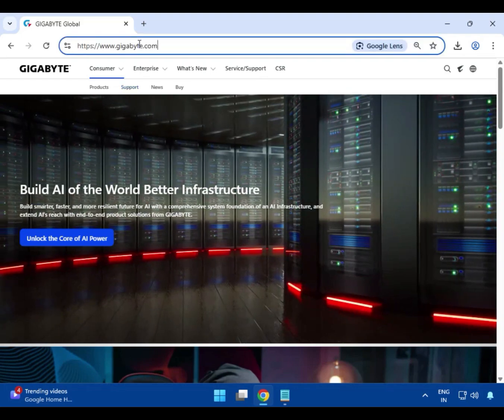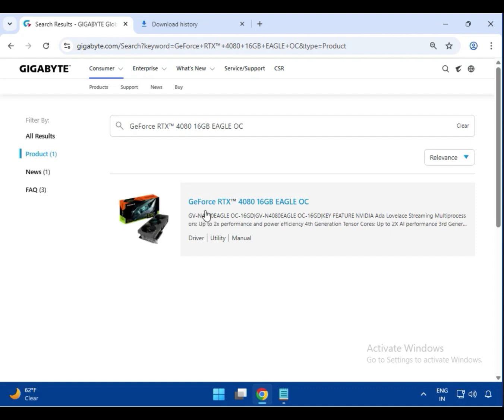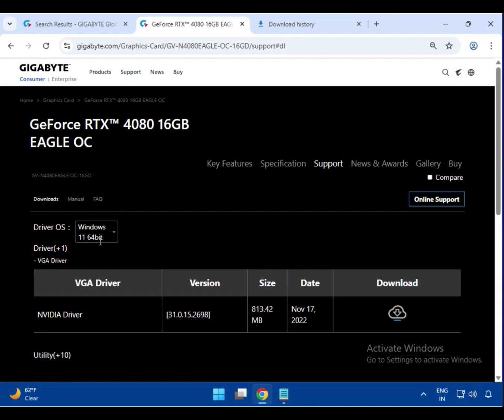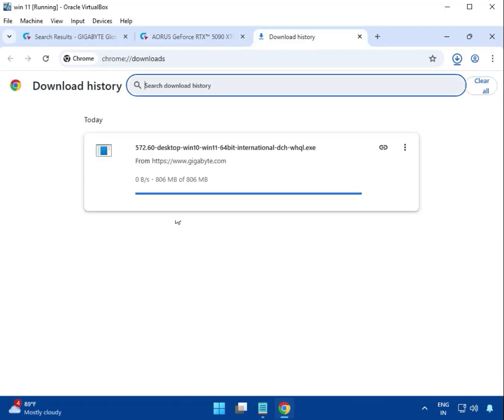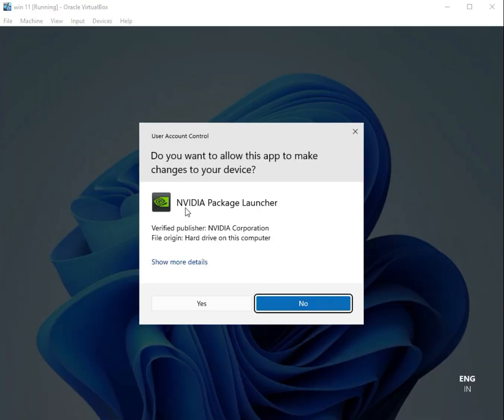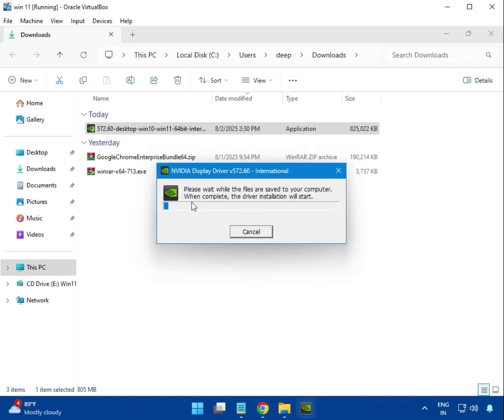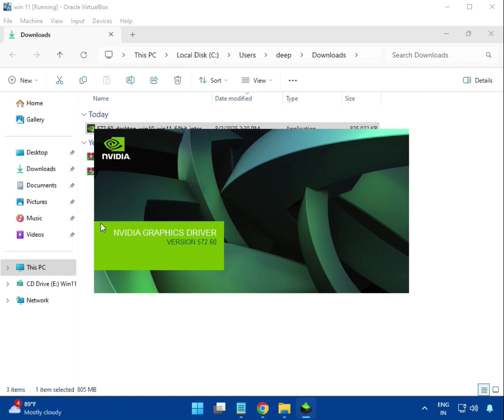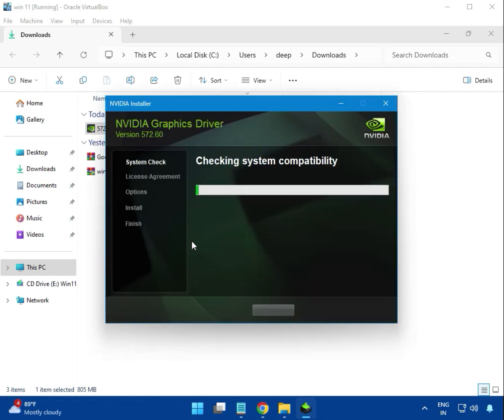Download Official Driver for Gigabyte RTX 4080 EAGLE OC – Windows Installation